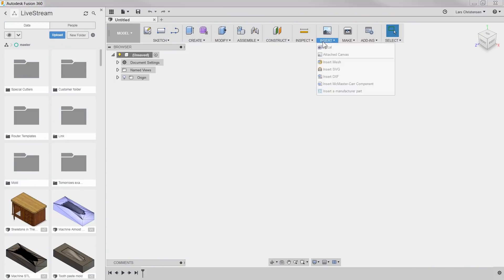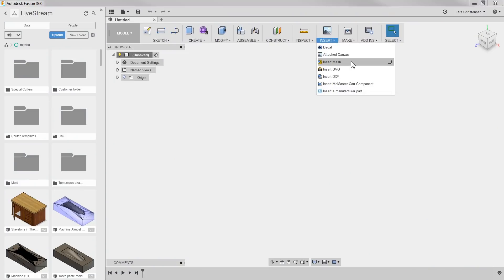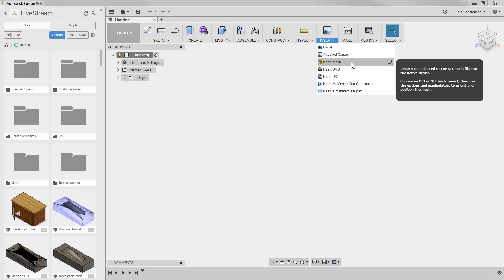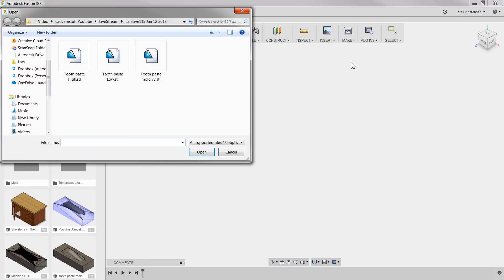I MADE A MISTAKE - How To Insert Mesh into Fusion 360